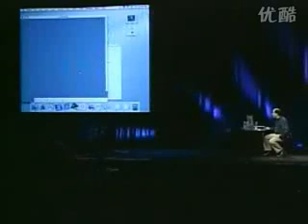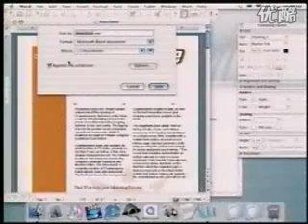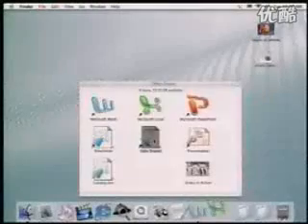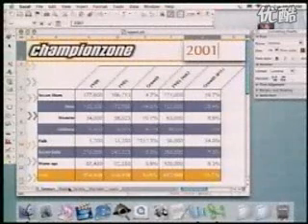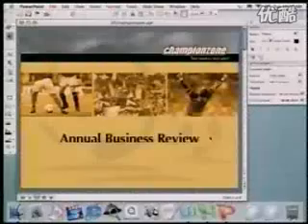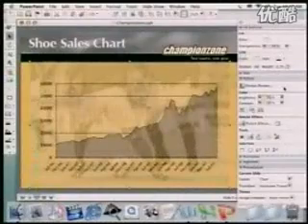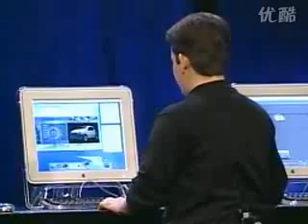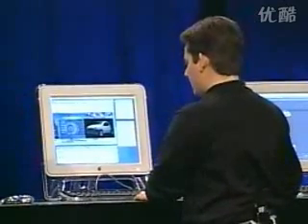Seybold Seminars 2001 steve jobs keynote#06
Seybold Seminars 2001 steve jobs keynote